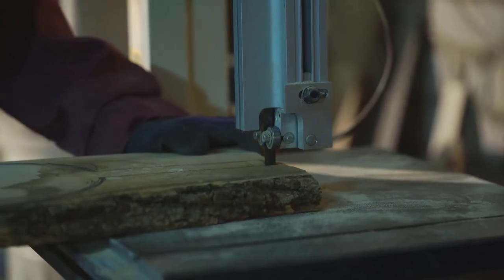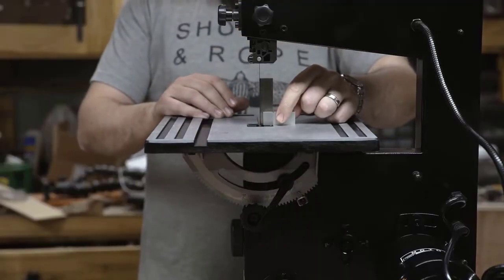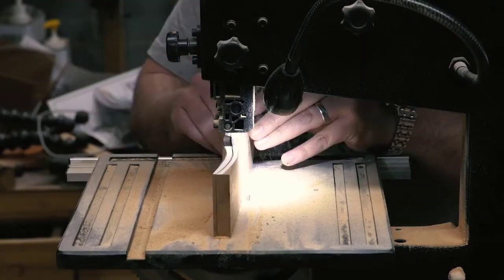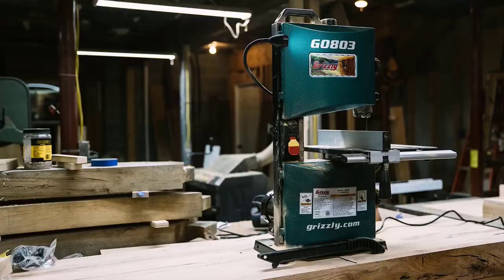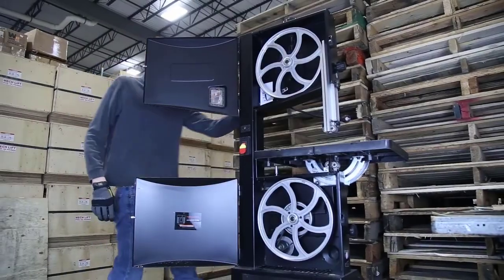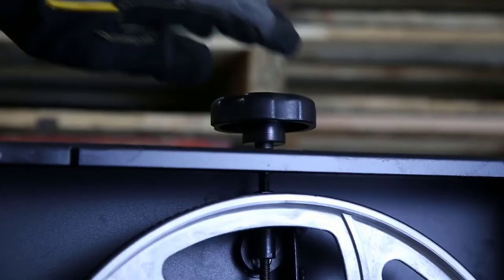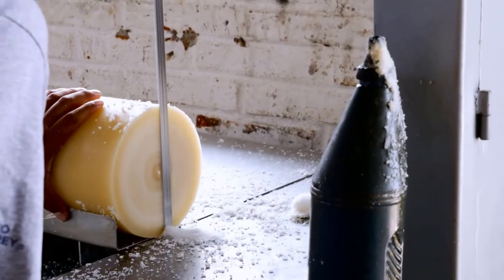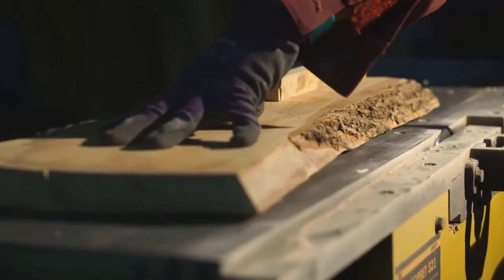Best Benchtop Bandsaws 2024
In This Benchtop Bandsaws Review Video, We Will show you 3 top-rated Benchtop Bandsaws to buy in 2024.

See update price & customer reviews of top 3 Benchtop Bandsaws
Are you searching for the best Benchtop Bandsaws 2024?

If so, then you are in the right place for getting essential information on Benchtop Bandsaws 2024.

In this best quality Benchtop Bandsaws review video, we will show you top rated Benchtop Bandsaws to buy in 2024.